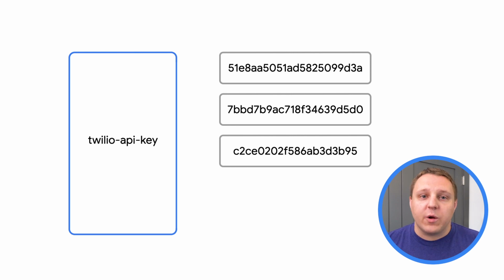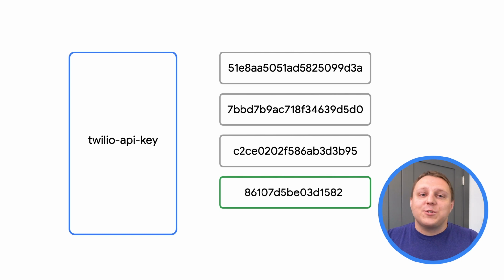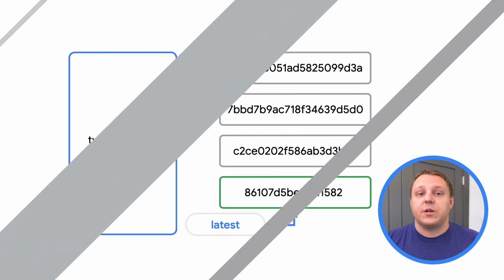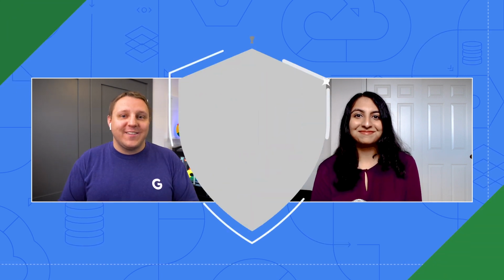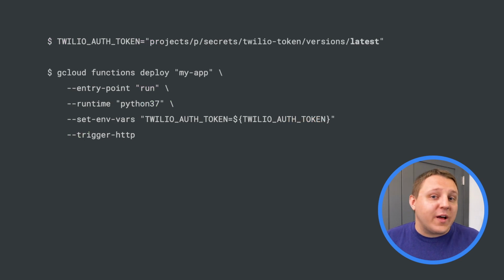What is first-class versioning?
Versioning is a core tenet of reliable systems when it comes to supporting  gradual rollout, emergency rollback, and even auditing. In this episode, you'll learn how Secret Manager's first-class versioning helps you follow DevOps best practices of reproducible deployments.

Chapters:
0:00 - Problem Introduction
0:24 - Introduction to secret versioning
1:28 - Rachana Lingulta - Google Secret Manager SWE and guest expert
2:10 - Secret version pinning
3:15 - Demo
3:35 - Summary

Product: Secret Manager, Cloud Functions; fullname: Seth Vargo, Rachana Lingulta;